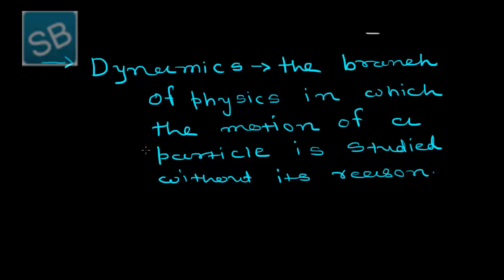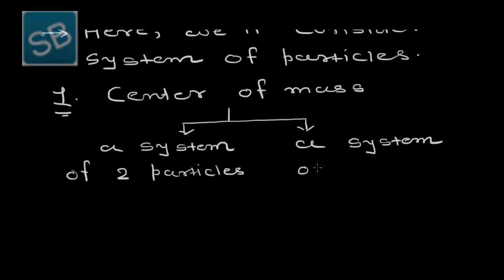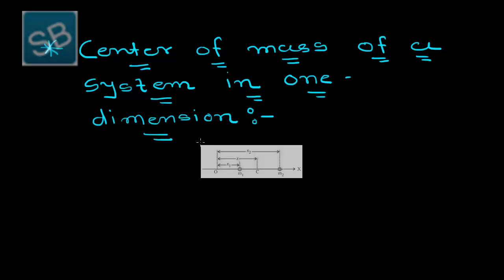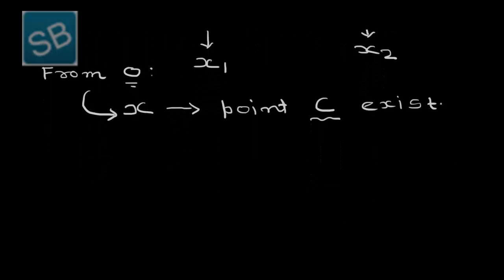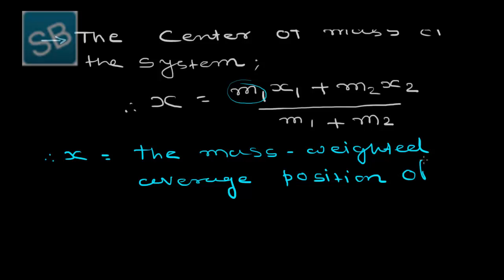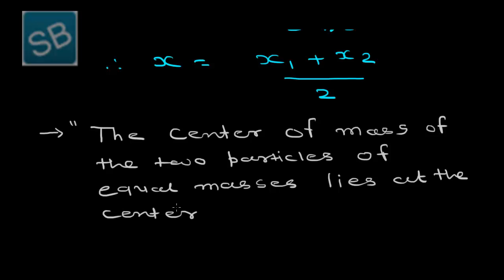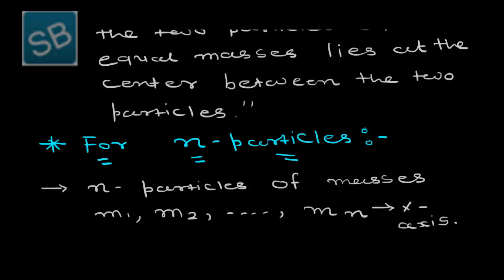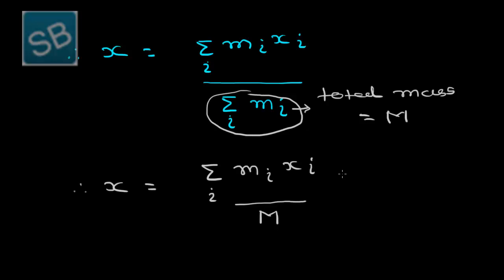1 Dynamics of a system of Particles